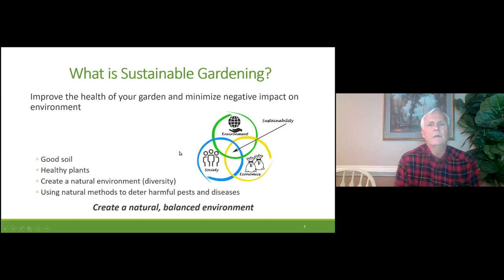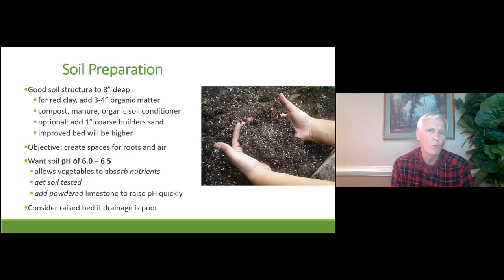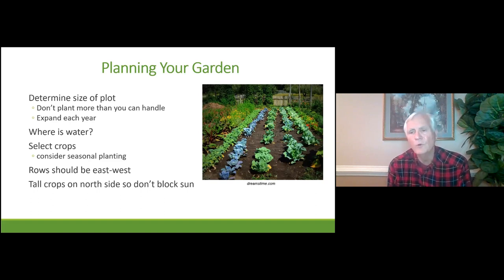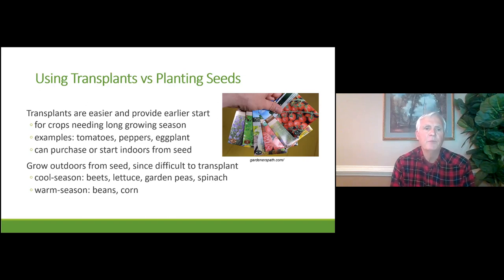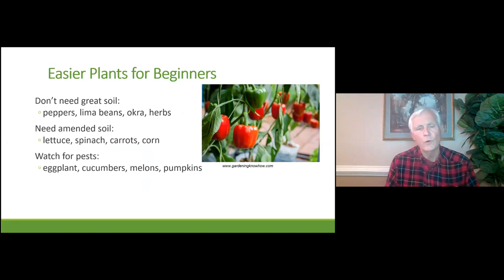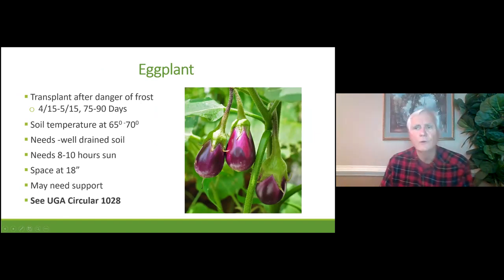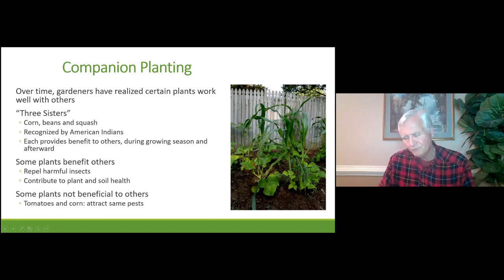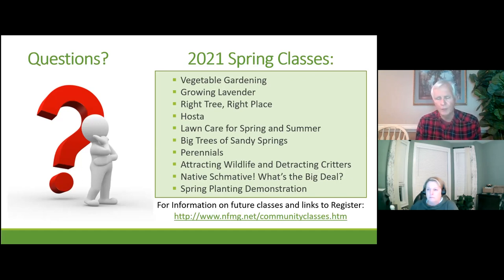Spring Vegetable Gardening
Live Zoom: Tuesday, February 2, 2021 at  7 pm
Early February is a great time to start your vegetable garden in North Fulton County. George Scesney, a North Fulton Master Gardener, shares his expertise on how to prepare your garden, select the best vegetables to grow in our area, the optimal time to plant each type, and some tips for a bountiful harvest!

North Fulton Master Gardeners, Inc. is a Georgia nonprofit 501(c)(3) organization whose purpose is to educate its members and the public in the areas of horticulture and ecology in order to promote and foster community enrichment. NFMG assists The University of Georgia Cooperative Extension by providing unbiased horticultural information to Georgians through volunteer community service and educational gardening projects using applied research and the resources of The University of Georgia. NFMG Volunteers are trained and certified by The University of Georgia Cooperative Extension.

To receive more information about classes and other NFMG activities, you can sign up for our email list Please follow us on social media to learn more about our upcoming Spring 2021 Gardening Lecture Series.